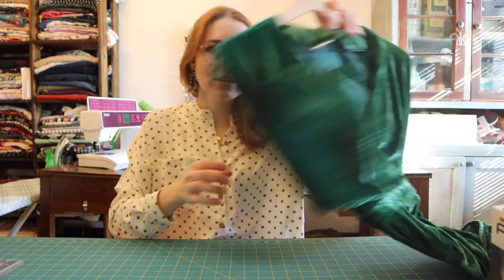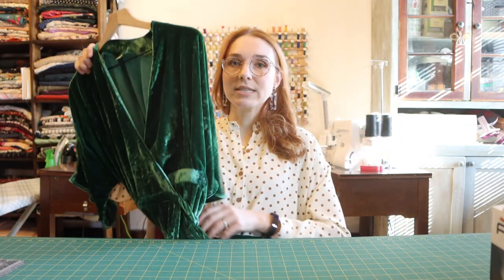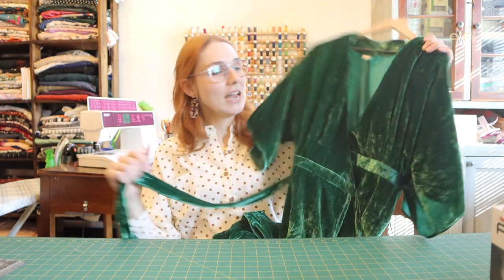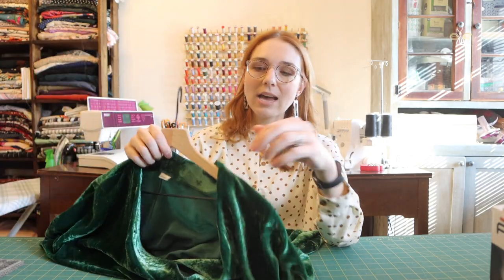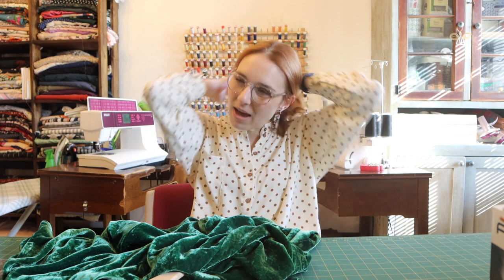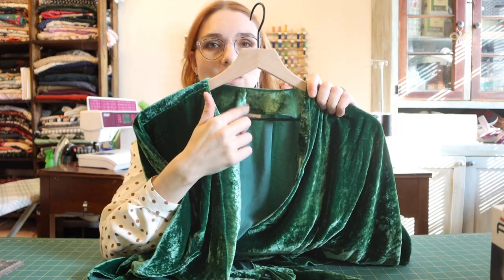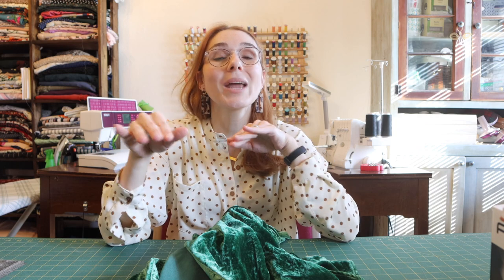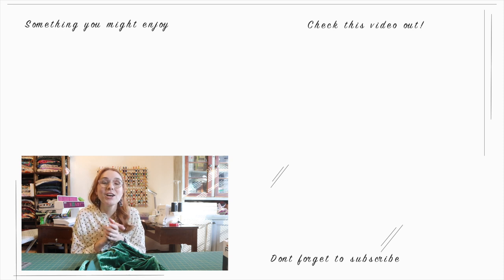Classic Wrap Dress in Green Silk Velvet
Welcome to a video all about a velvet dress that I made for my recent anniversary date and for New Year’s Eve! I am so happy to be sharing this video with you and a few tips for sewing with velvet! More details are in my blog!

Pattern: Closet Core Patterns Elodie Wrap Dress
Fabric: Silk Velvet bought last year from The Fabric Store Online in New Zealand

Thought of making the Tamzin dress by By Hand London

Odif’s 505 spray adhesive

What I am wearing: handmade Elbe Textiles Cornell Blouse out of fabric from Pretty Mercerie